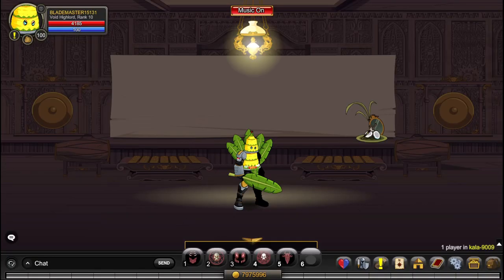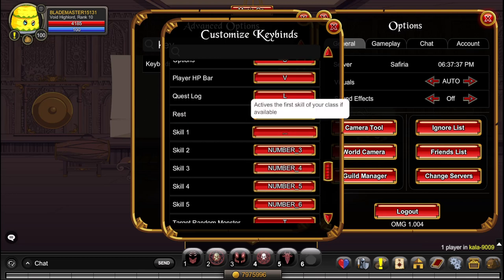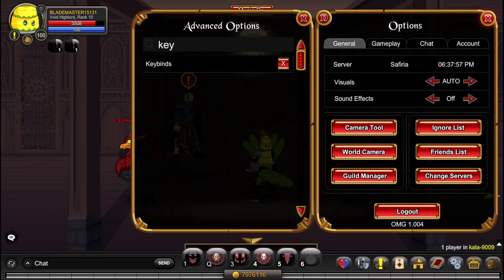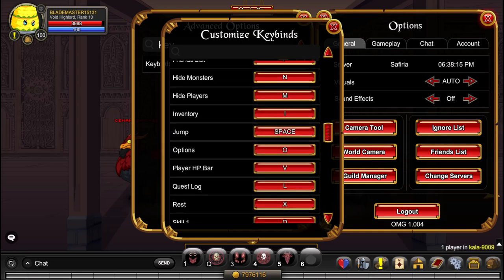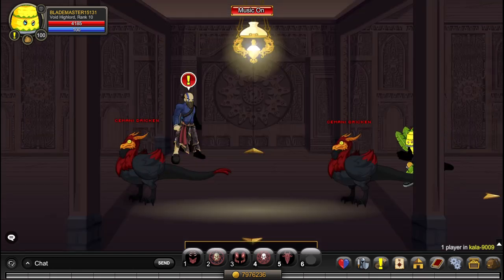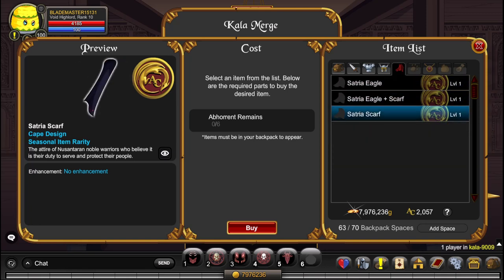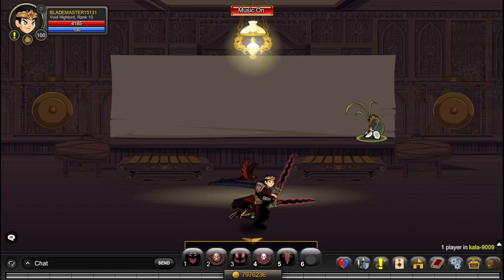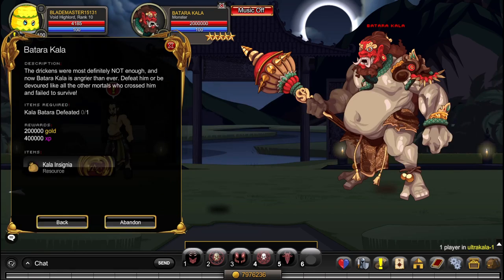AQW Insane AQlite Settings Update + Indonesian Independence Event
Really good Aqlite update and weekly release.